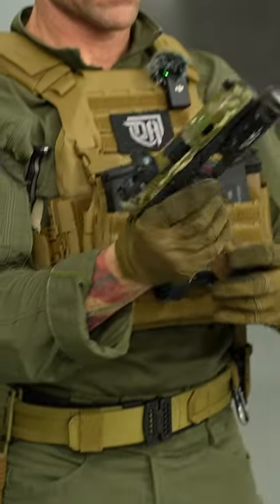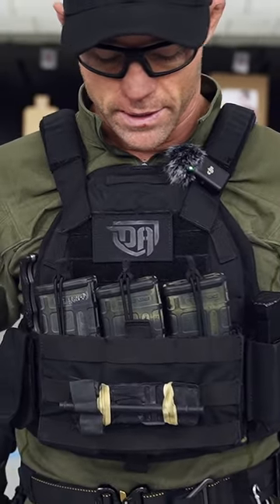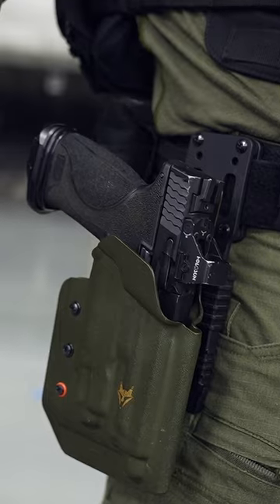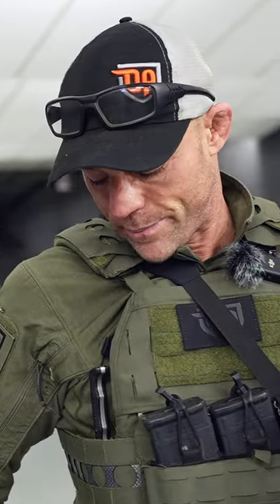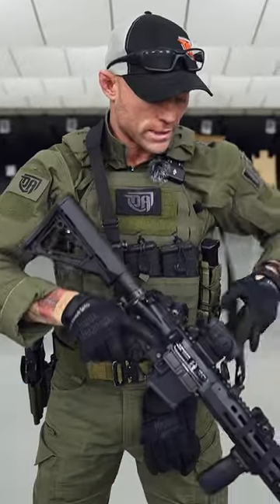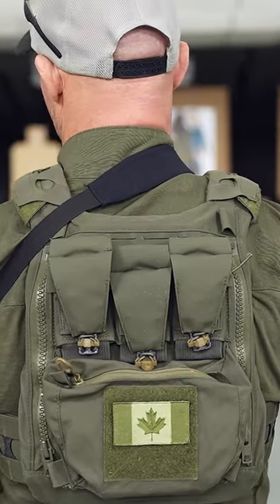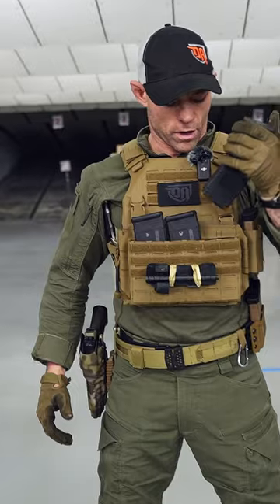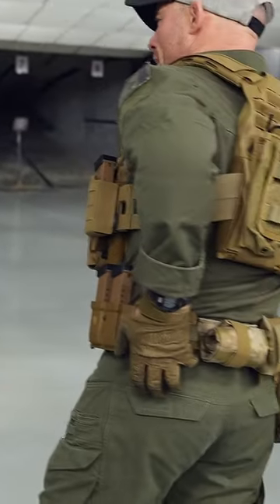Former JTF2 Soldier Gun Belt & Plate Carrier Setup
Watch the entire video for entire kit setup on the channel!